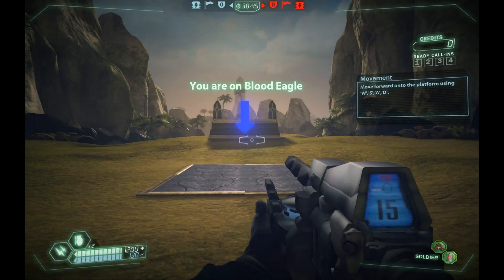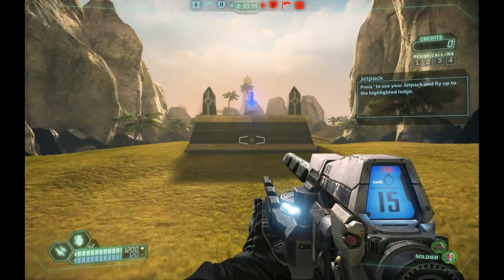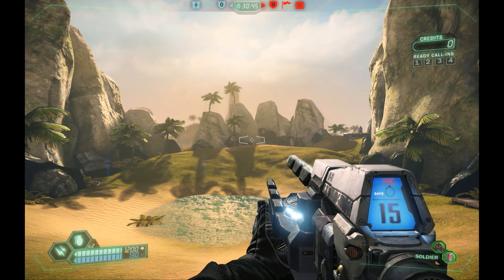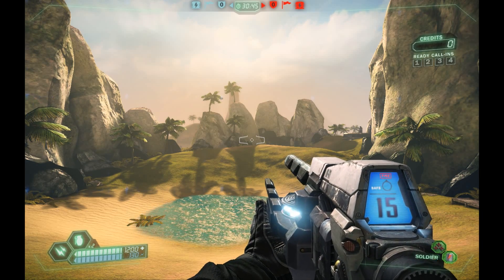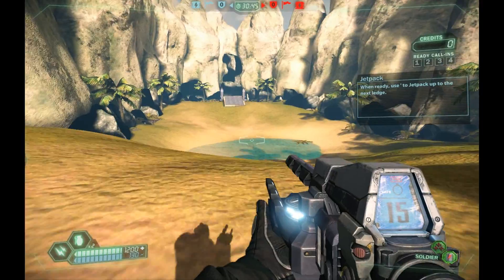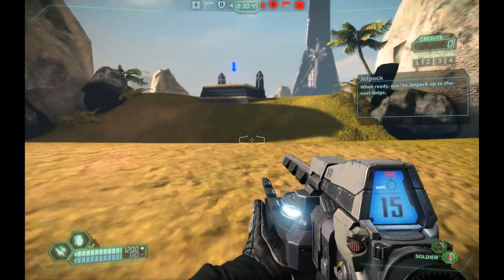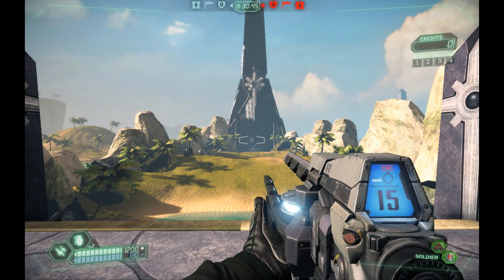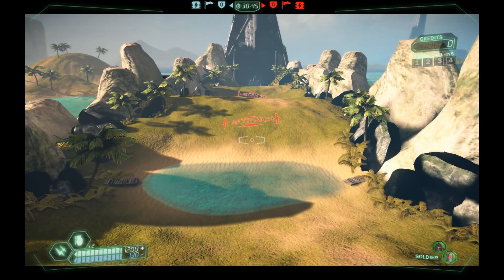Tribes Ascend : Skiing Tutorial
Doing the skiing tutorial they have, pretty useful to know. games pretty good, apply for a closed beta key .